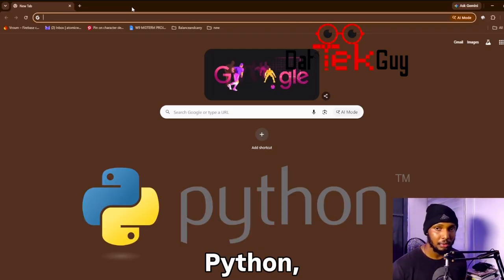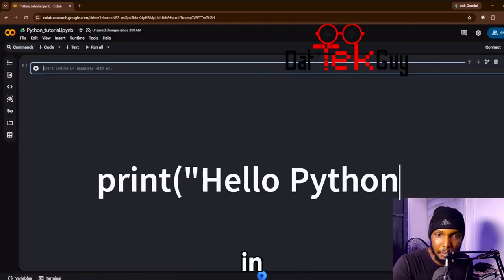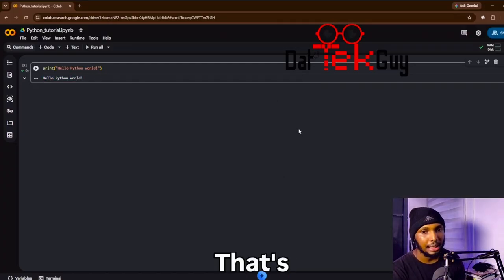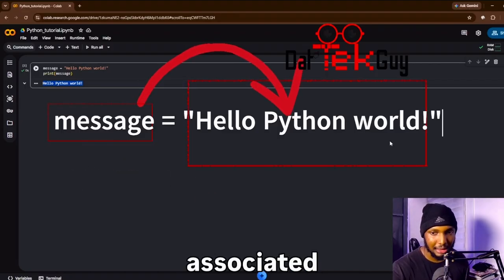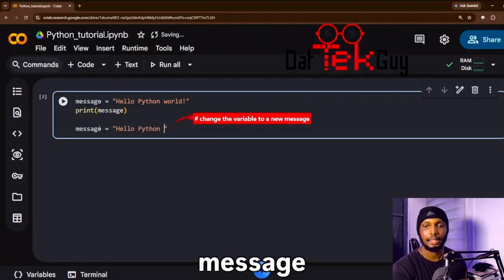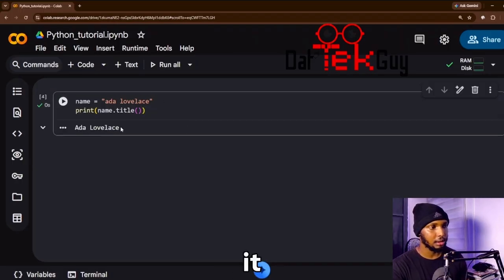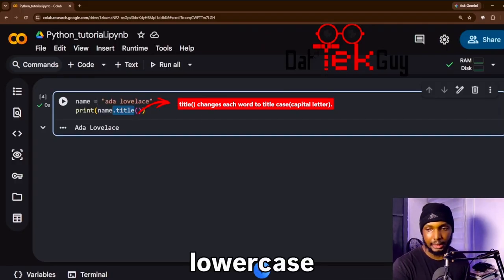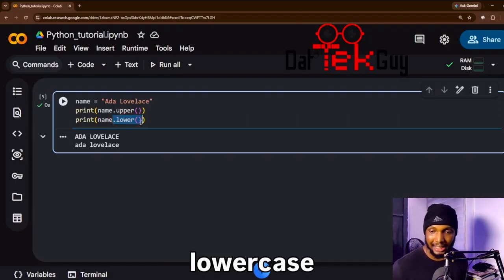Ep1 | Python Course for Data Analytics | Hello World, Variables & Python Basics for Beginners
Welcome to Episode 1 of the Python Crash Course!

If you're completely new to Python, this is the perfect place to start.

In this lesson, you'll learn the fundamentals of Python programming and write your very first Python program.

✅ How the Python Interpreter Works

✅ Writing Your First Program (Hello World)

✅ Variables

✅ Updating Variables

By the end of this lesson, you'll understand how Python executes code and how to store and display information using variables.

Watch Episode 2 next to continue learning Python.